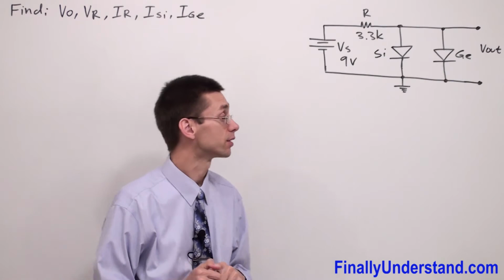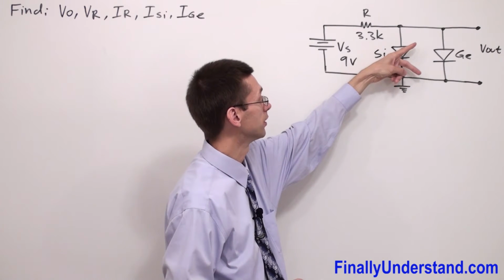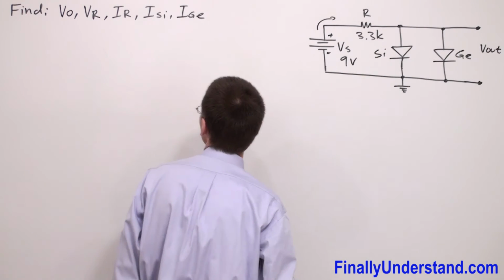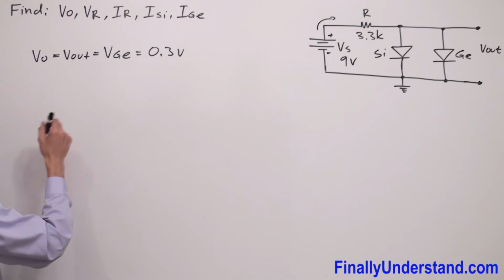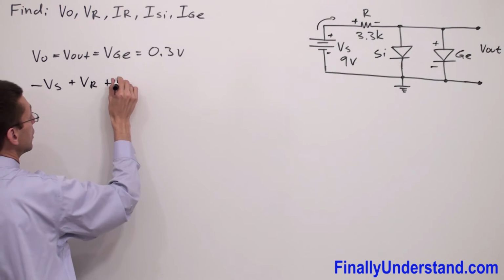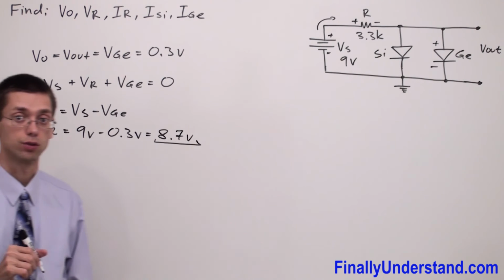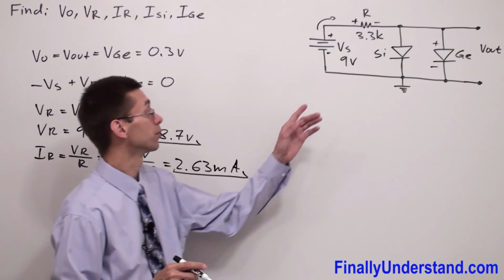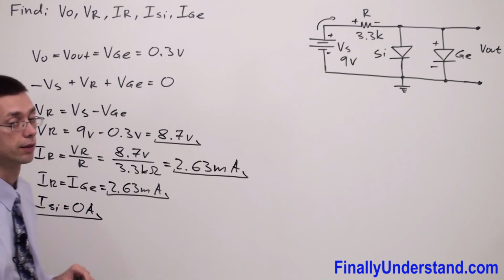Silicon Diode Circuit Analysis | How to Calculate Voltages & Currents 18